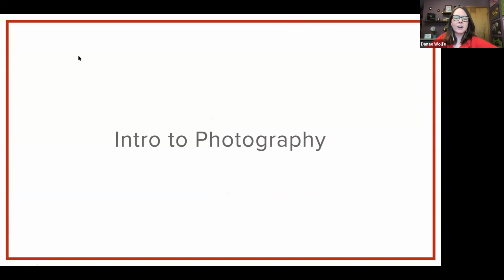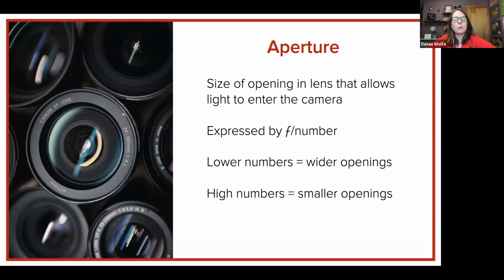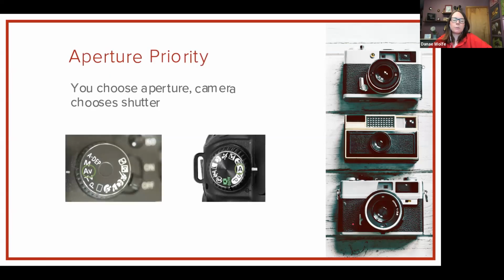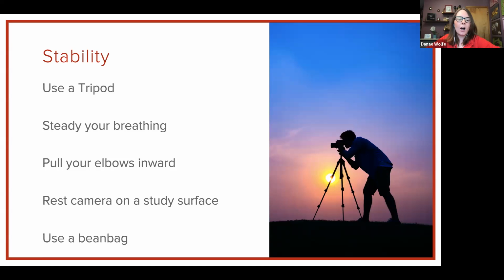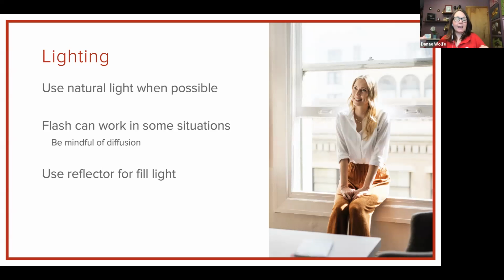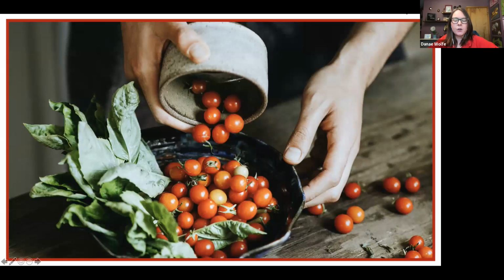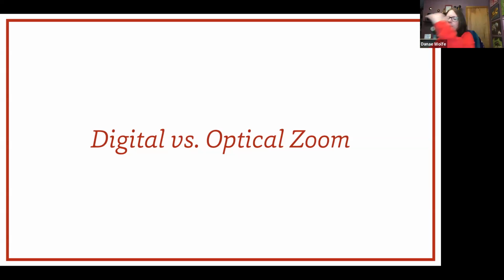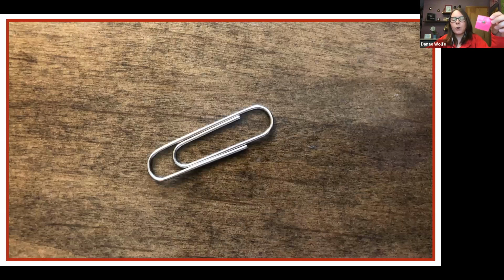Photography 101 - LOD Training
Great photography is key for creating engaging social media posts and great visual presentations. In this session, we’ll explore how to consider camera settings, lighting, composition, and more when taking a great photo.